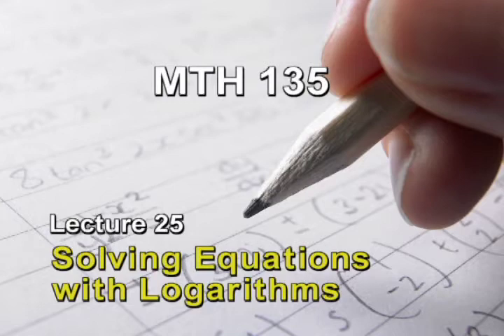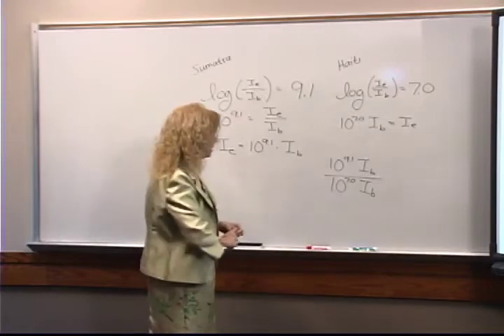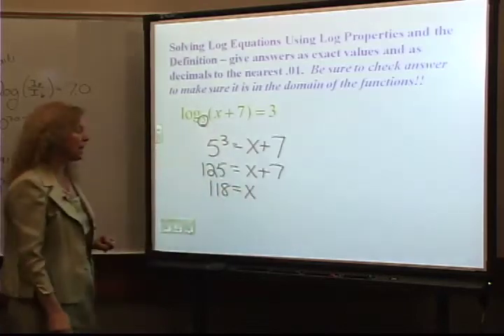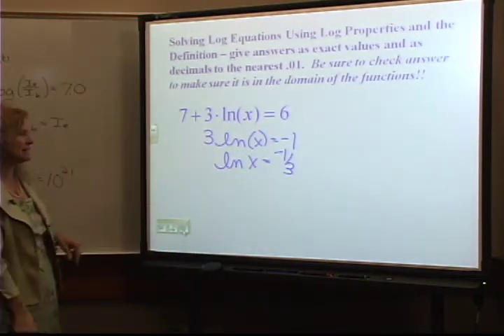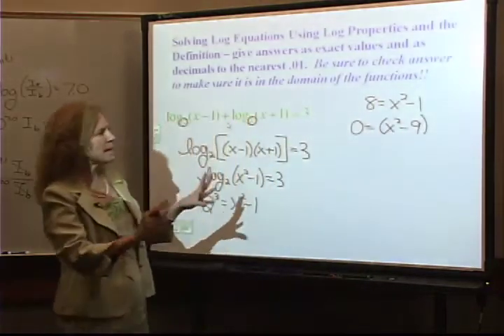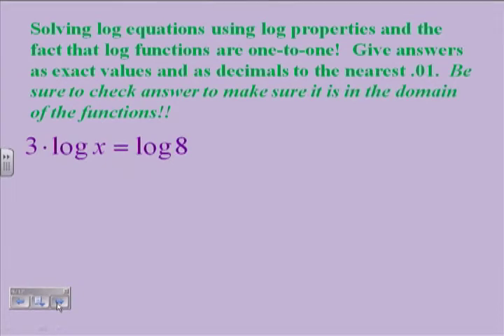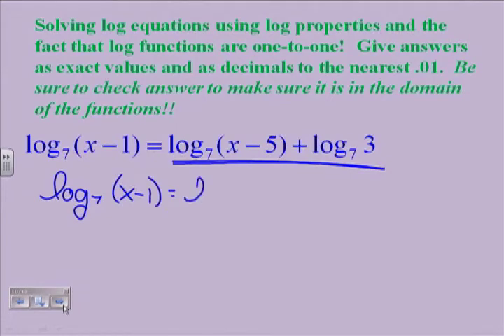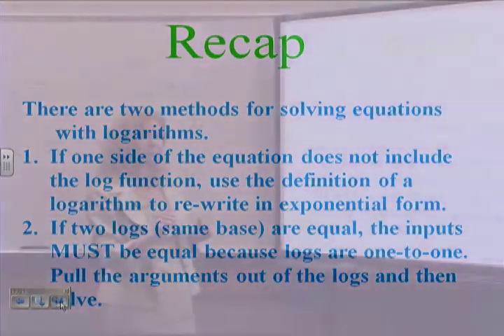College Algebra: Lecture 25 - Solving Equations with Logarithms